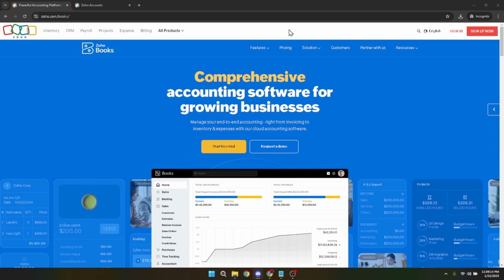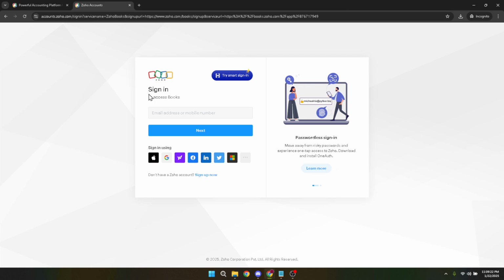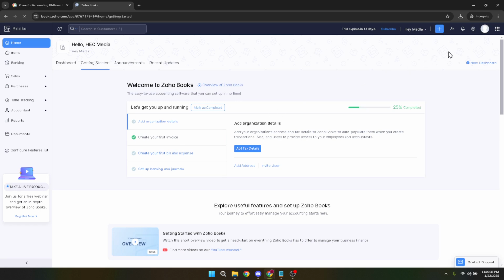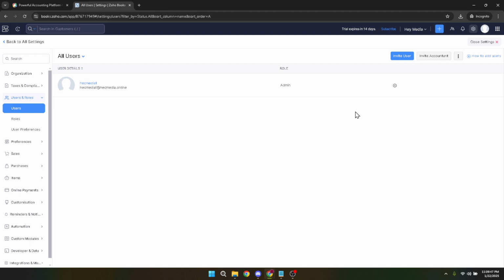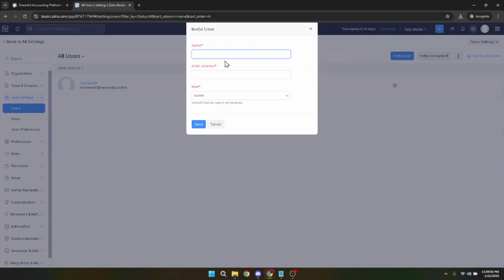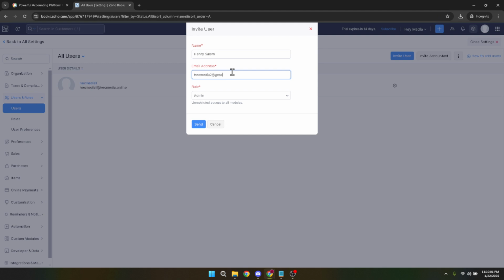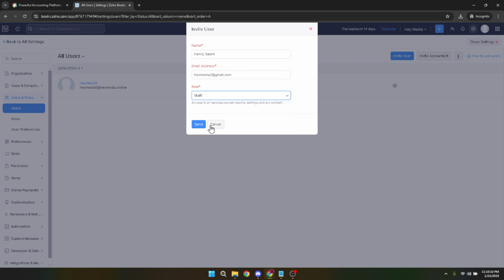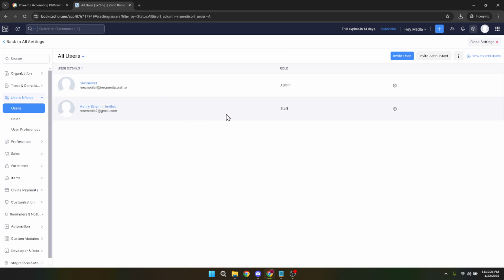How to Add User and Set Roles in Zoho Books (Full 2025 Guide)